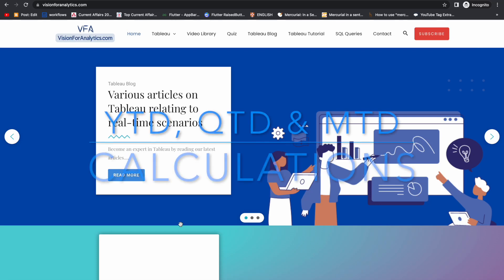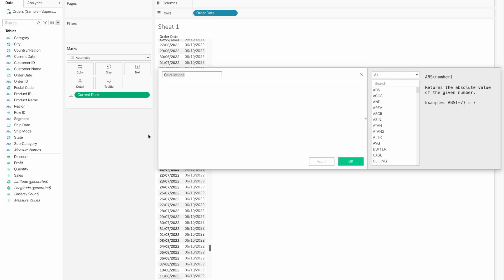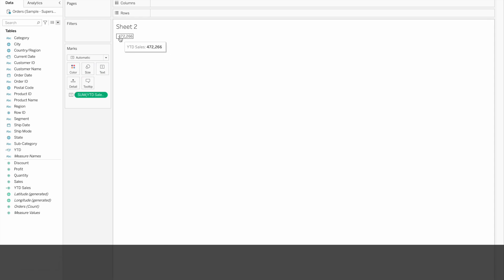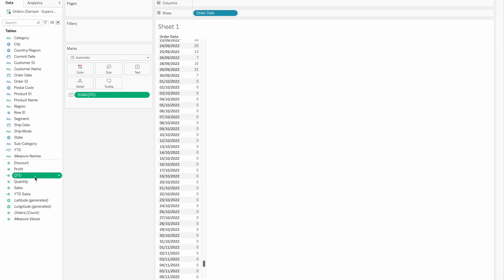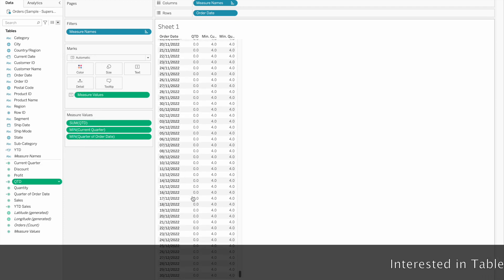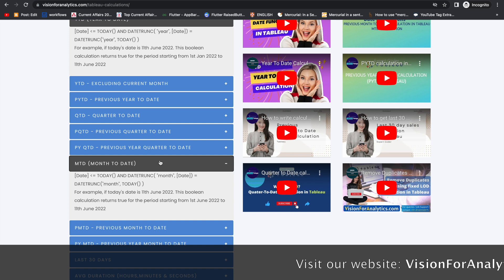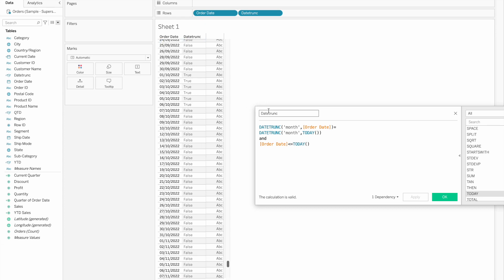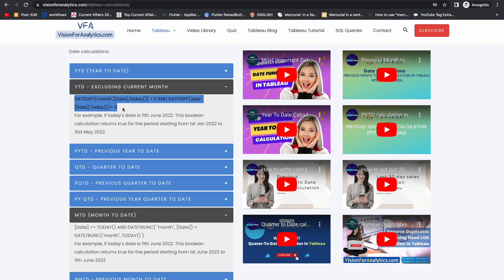Tableau in Telugu - YTD, QTD and MTD calculations in Tableau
Year-to-Date
Quarter-to-Date
Month-to-Date calculations in Tableau
Functions used in this tutorial - Datetruc, Dateadd, Date, Today